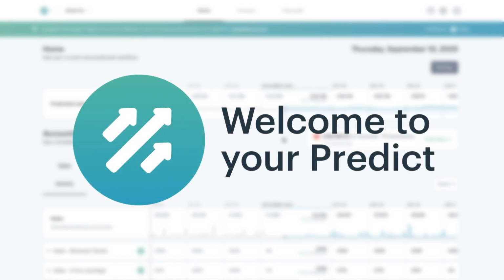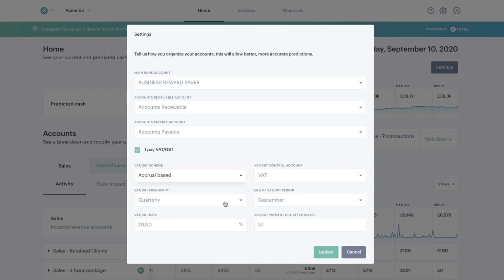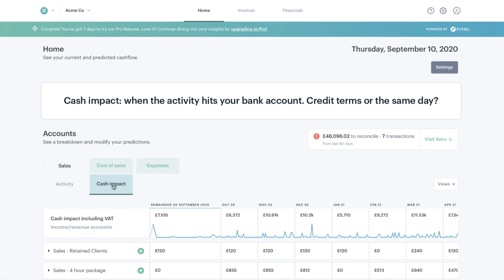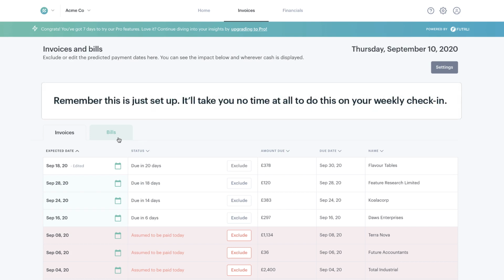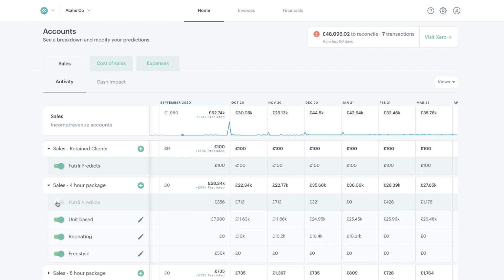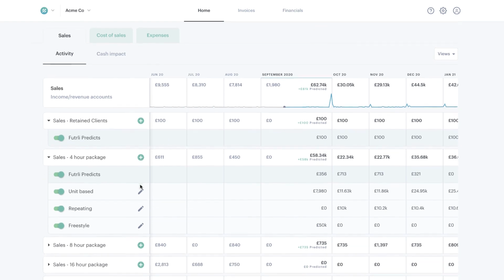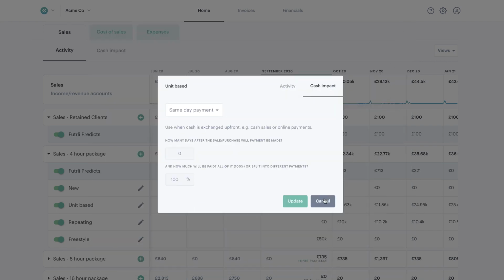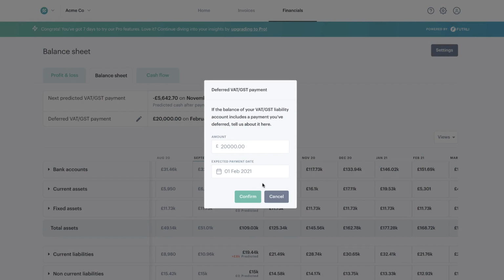Futrli Predict demo - become a pro in 8 minutes.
This is not forecasting as you know it - painful, once a year or for a funding event.

This is not just cash flow forecasting. This is next-gen financial prediction software for every every aspect of your business.

It’s also for every small business owner, irrespective of whether you are confident with the financial side of the business or not.

Every business needs to know where it’s heading. Predict is that early warning system and security blanket in one. You can customise it with the things only you know, and your predicted VAT / GST is calculated daily, so you always know if you’ll be able to afford it.

Connect Xero or Quickbooks online and we do the rest.